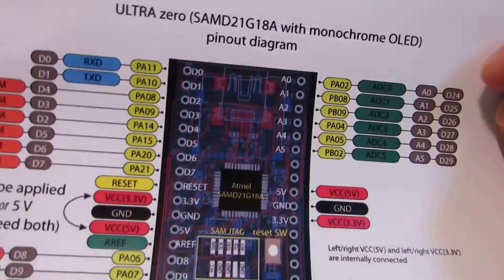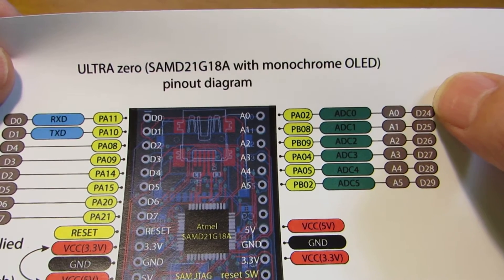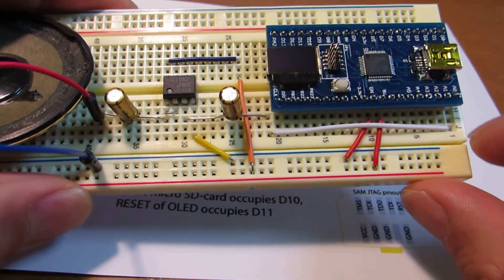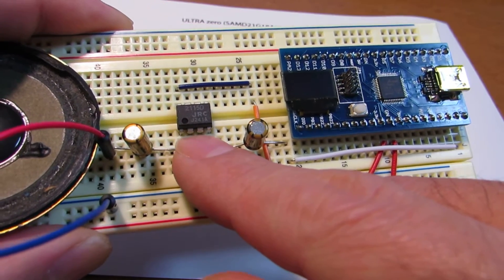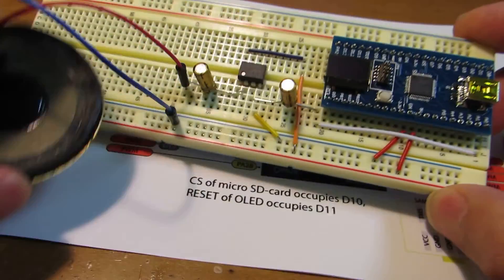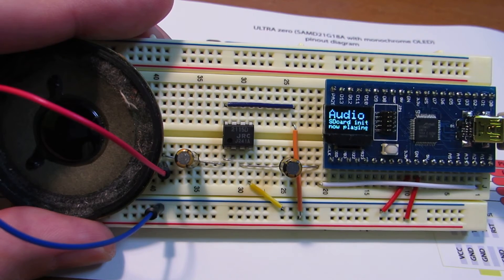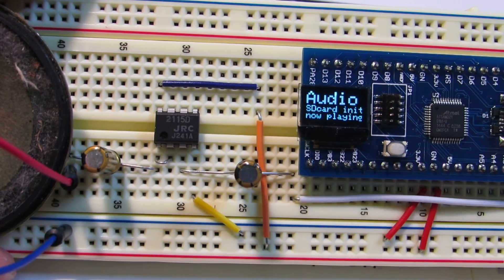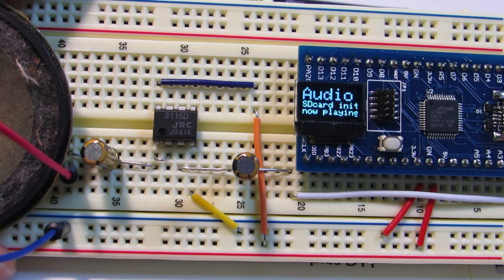Audio (wav file player) demo by ULTRA Zero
One advantage of SAMD (ARM based processor) is built-in 10bit D/A converter. D/A converter driving is already well-prepared by precedent and here I quickly made a demo playing wav file stored in micro SD card in ULTRA Zero. Some primitive information are also presented on OLED display. Relevant source is uploaded to
Have fun!